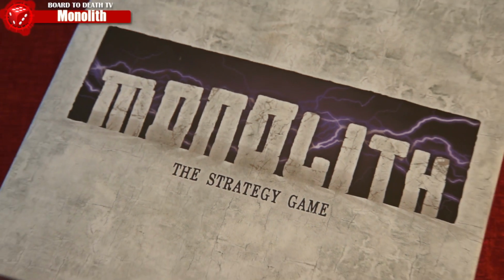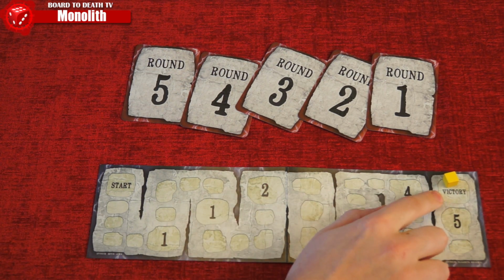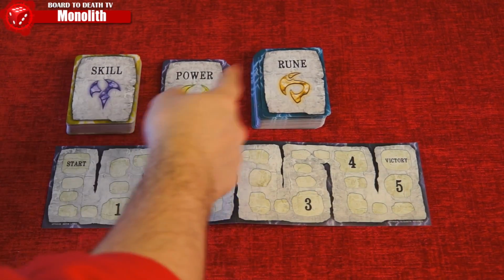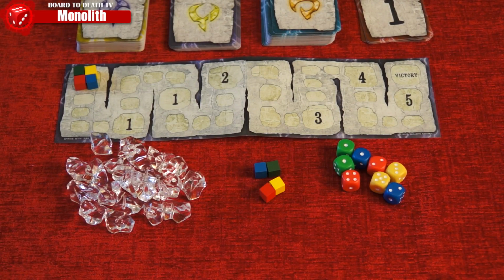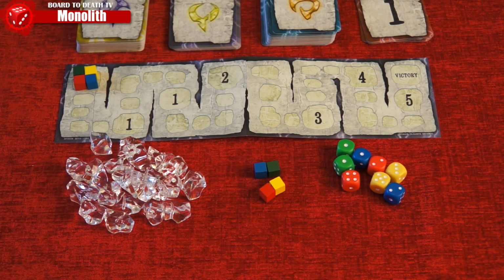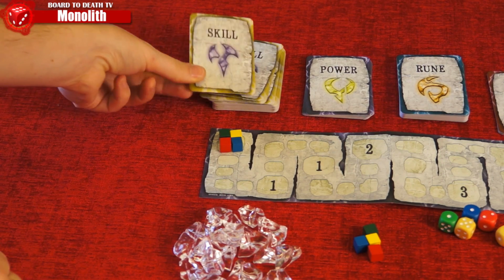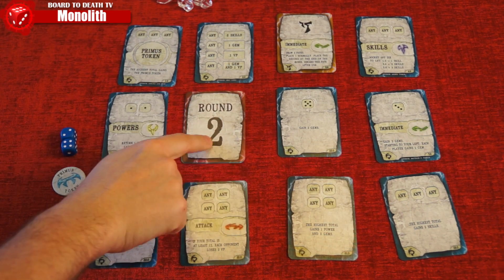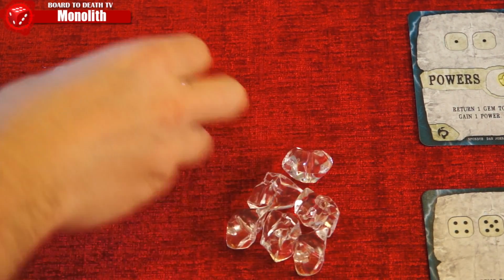Monolith Board Game Review